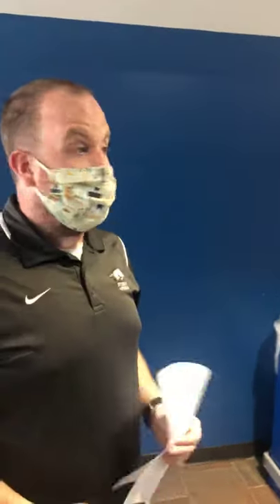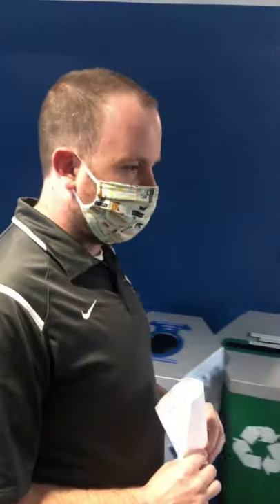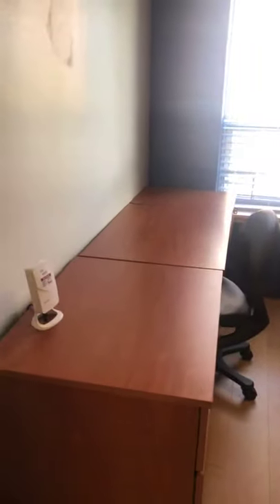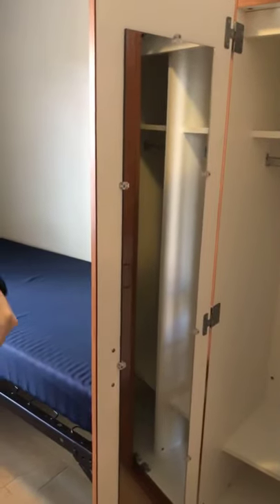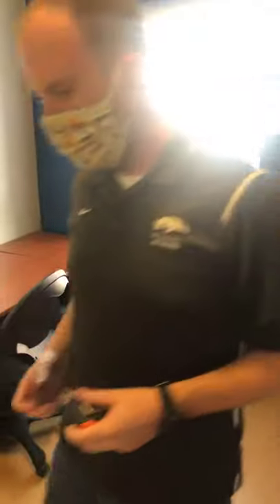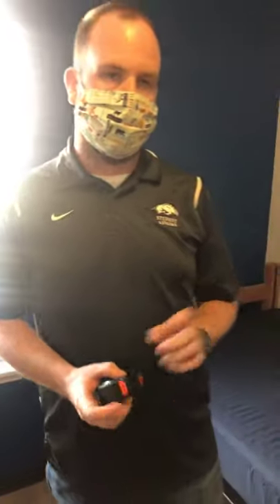2020 Northwest Quad Neighborhood | UARKHOME Live!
The Northwest Quad neighborhood consists of three halls: Clark, Gatewood, Harding and Morgan Halls. About 600 students live in this neighborhood on the north side of campus.

for more information about the Northwest Quad neighborhood.